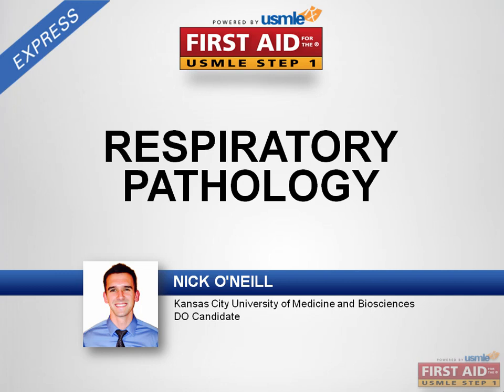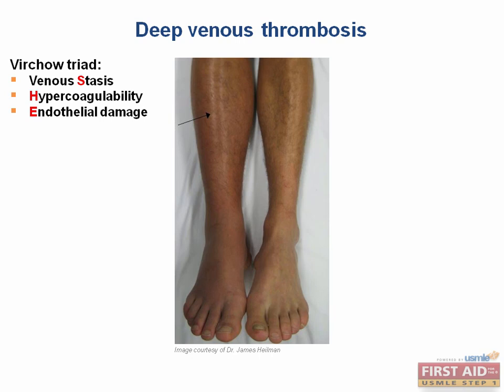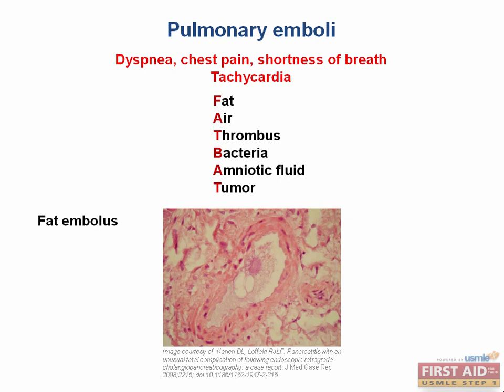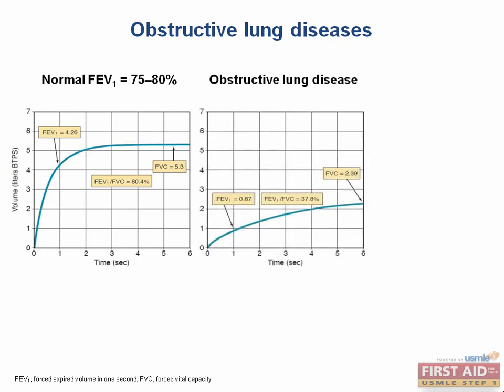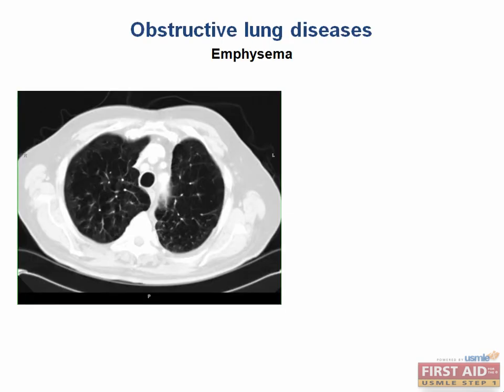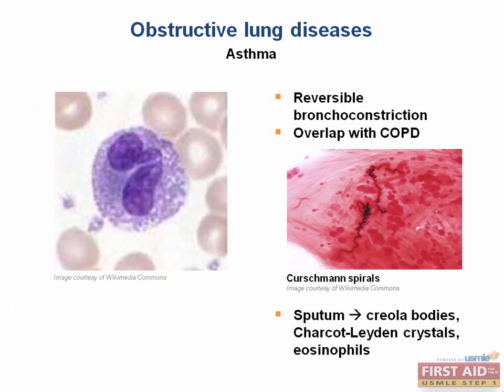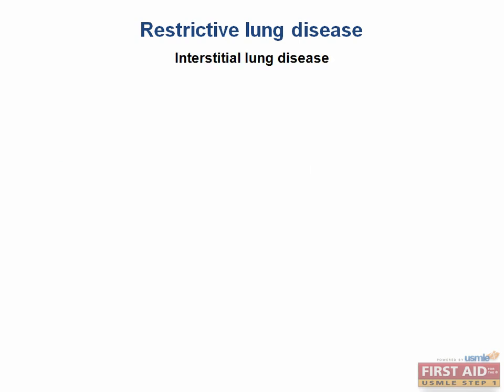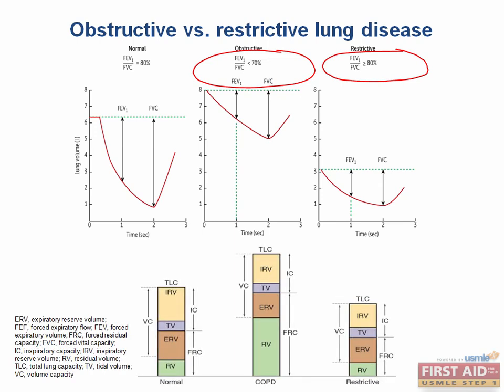Respiratory Pathology Part 1